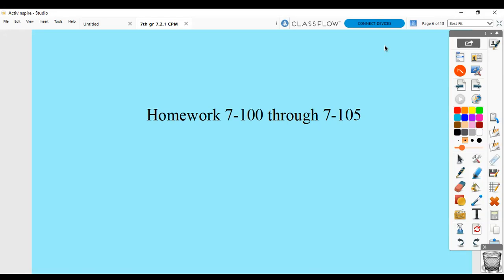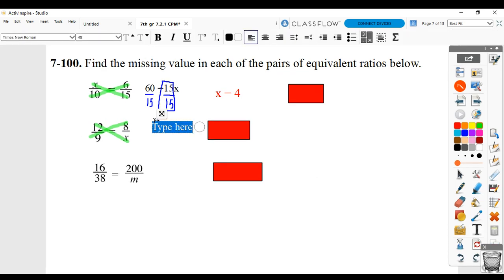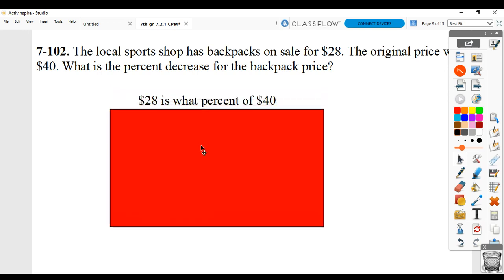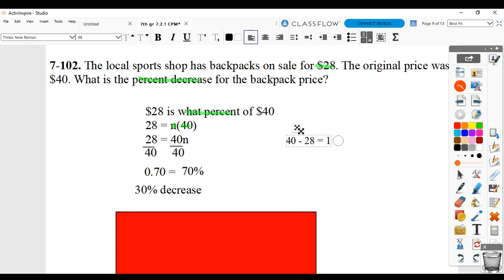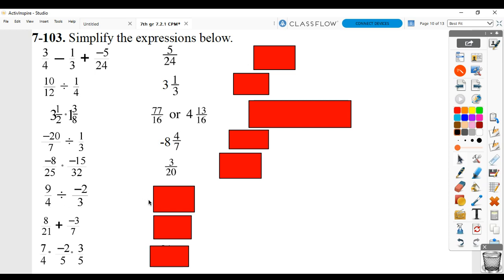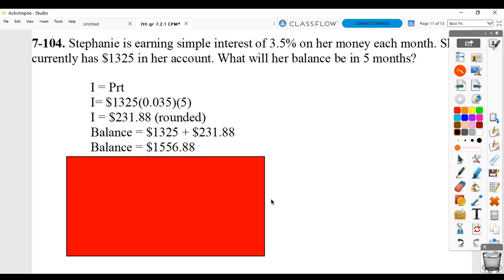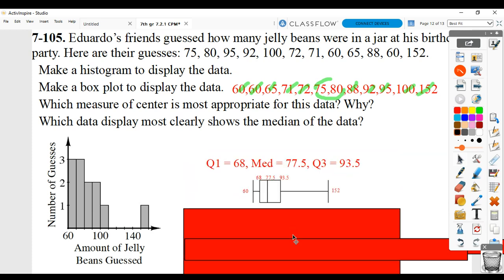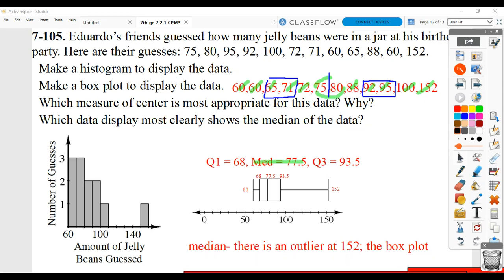7th gr 7.2.1 HW Correction video (Core Connections 2)